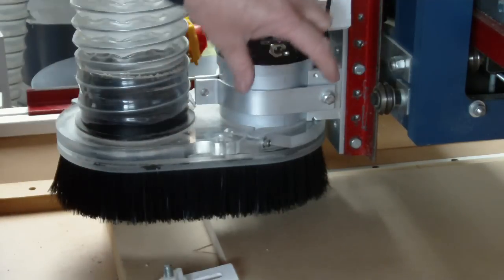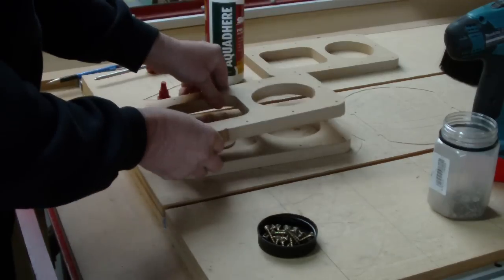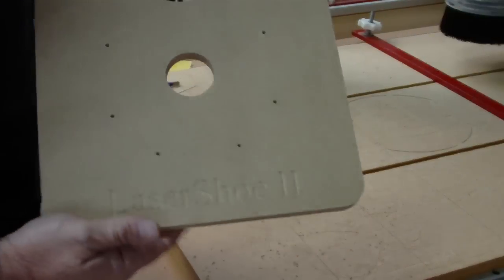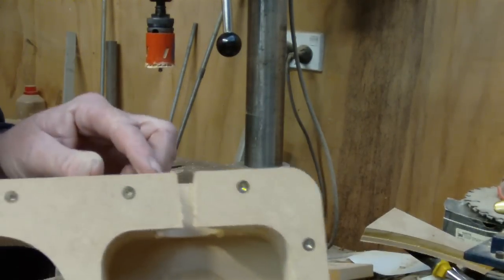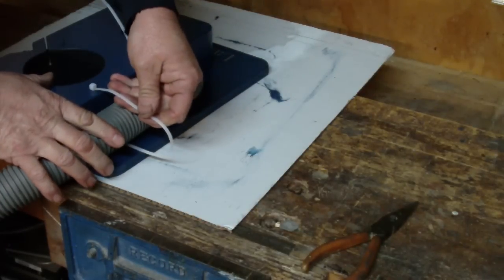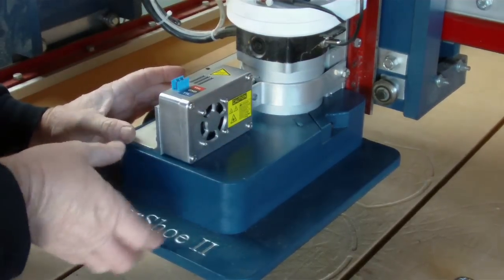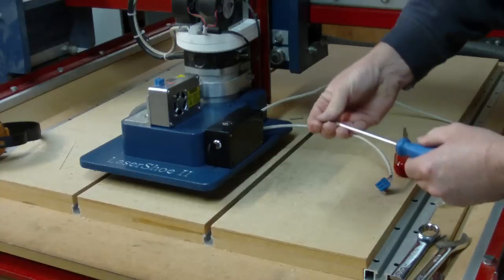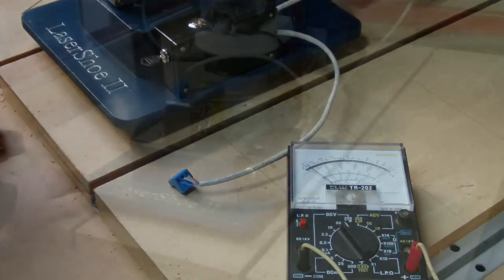Building the LaserShoe Part1 - CNCnutz Episode 41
Part 1 of building the LaserShoe
This video covers building the LaserShoe body and attaching the laser. It is the first part of a 2 part video series. The 2nd video covers building the fume extraction, focusing the laser, connecting the laser to the controller and configuring Mach3 to turn the laser on and off.

For those who don't feel comfortable building the little control box I attached to the side of the laser, relax. It is just a simple on / off switch and can be replaced by an off the shelf toggle switch. I just wanted something a bit fancy with a key.

Please feel free to as questions